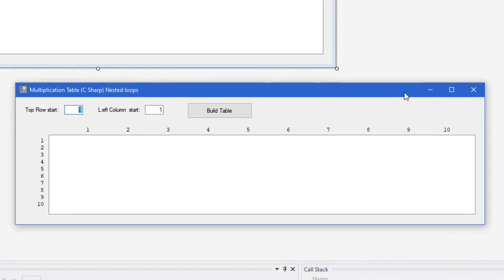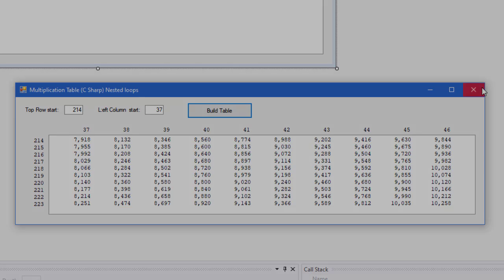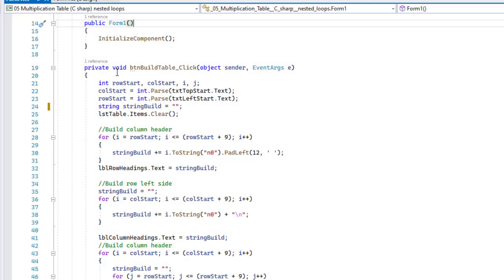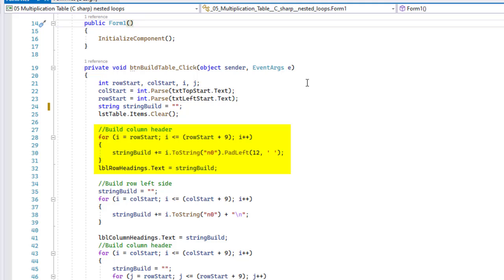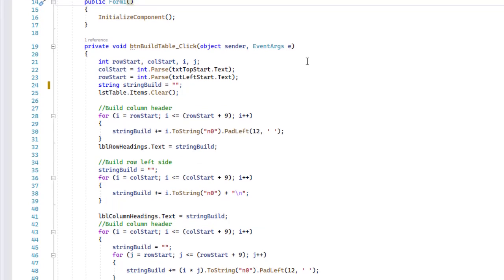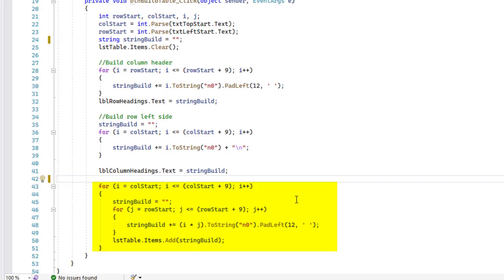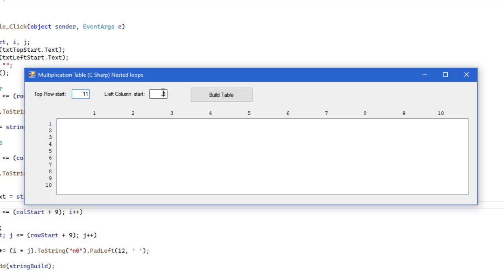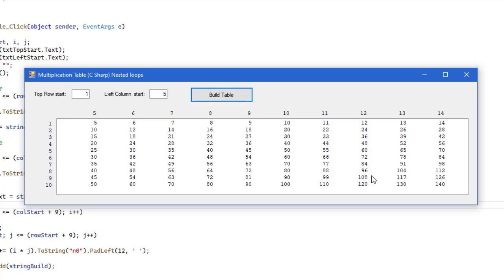C#/Xamarin Cohort 04M1 - Multiplication table code review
Professor Hustedde walks through his solution to the Multiplication Table assignment presented in the previous video. He demonstrates a solution using nested for loops.